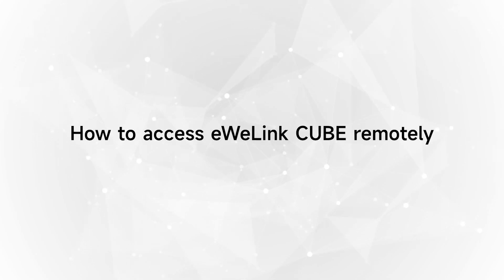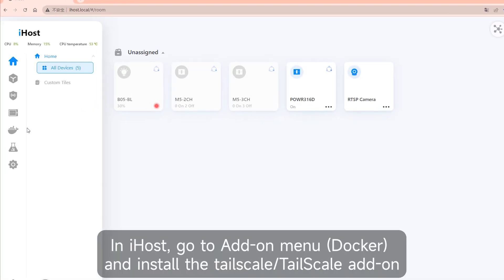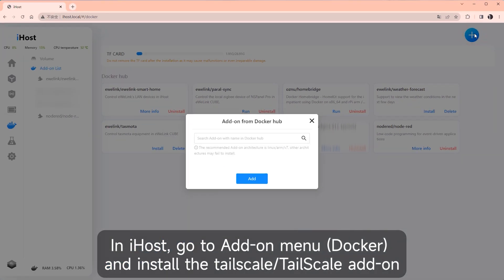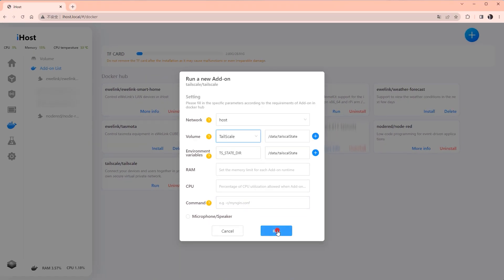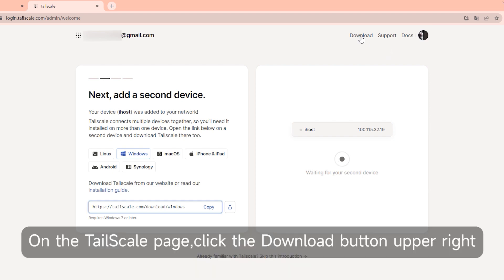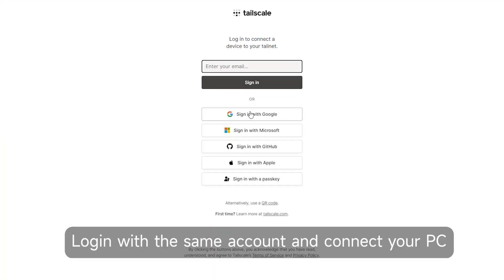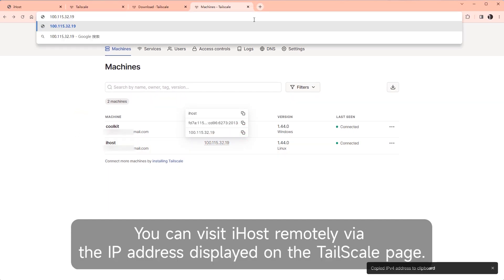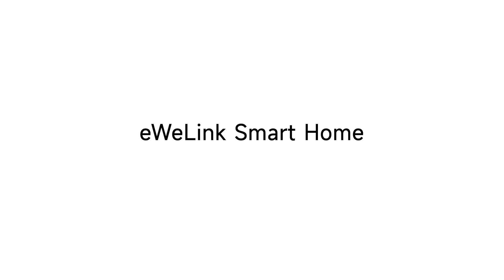eWeLink CUBE: How to access CUBE remotely with Tailscale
Tailscale allows you to visit your iHost remotely.
This video is about: access iHost remotely, iHost remote, eWeLink CUBE remote, access eWeLink CUBE remotely.